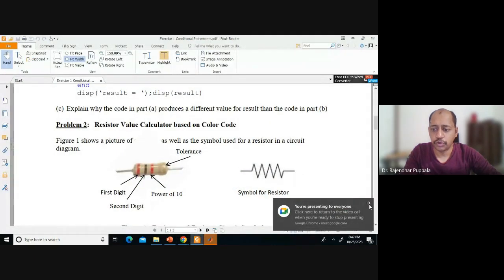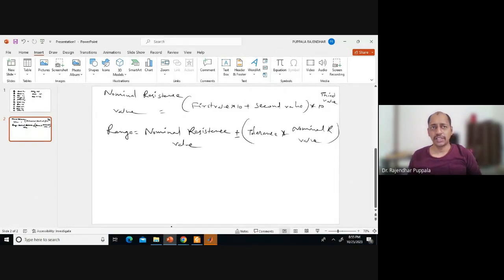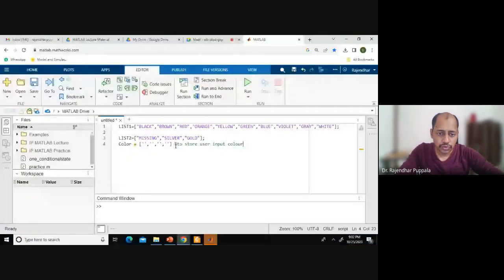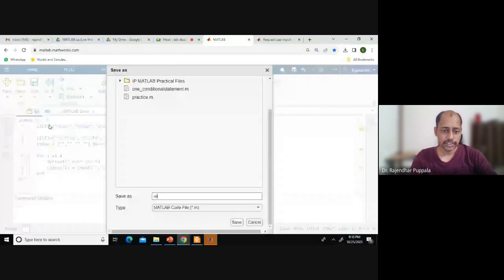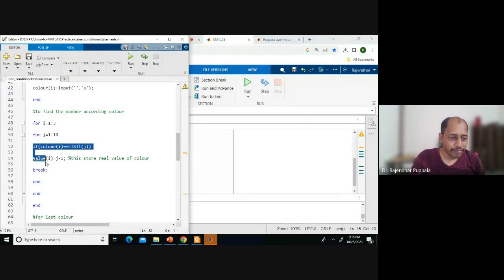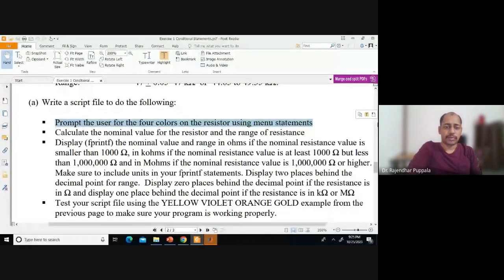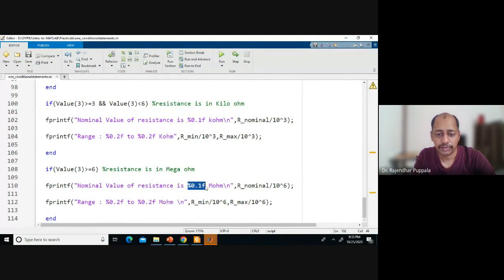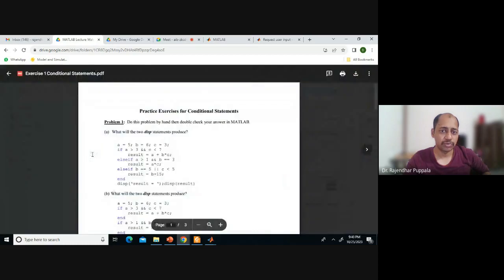Resistance Value Calculation Based on color code using MATLAB